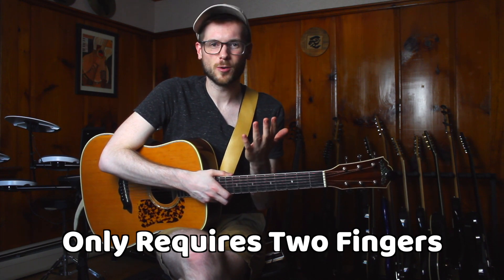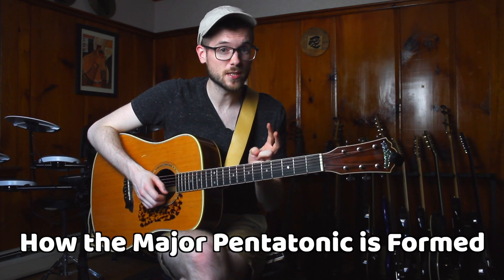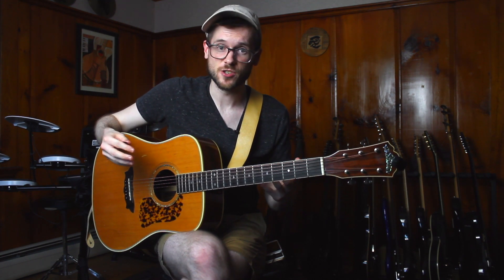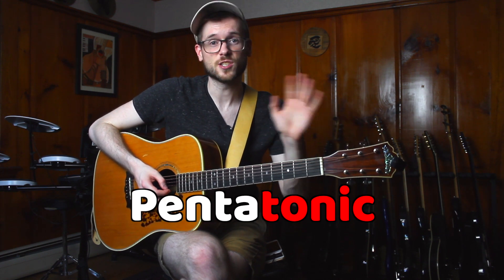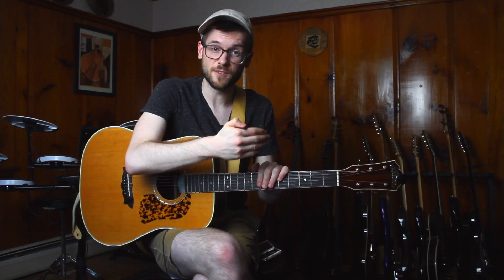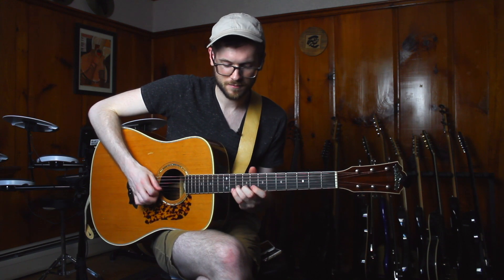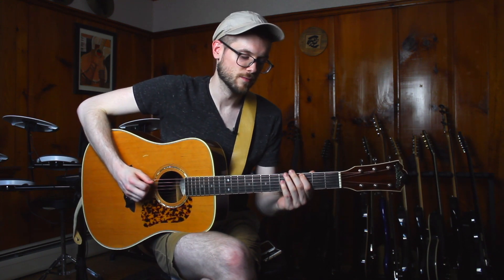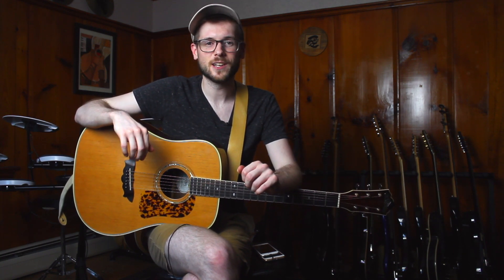My Favorite Pentatonic Shape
We all learn the Minor Pentatonic box shape right off the bat, but the Major Pentatonic is an often overlooked tool that is more attainable than we might think. Using a shape I call the "Pentatonic Panhandle", we can expand our playing up and down the neck, and start thinking melodically.

CAMERA
Canon t6i
EF 24mm f/2.8

AUDIO
Behringer x18
Shure SM7b
Se Electronics Dynamite
Lightning Lav

LIGHTING
Soft Boxes

MISC.
iPad Pro 12.9”
Mini Ball Head